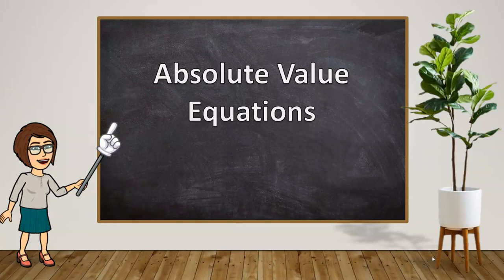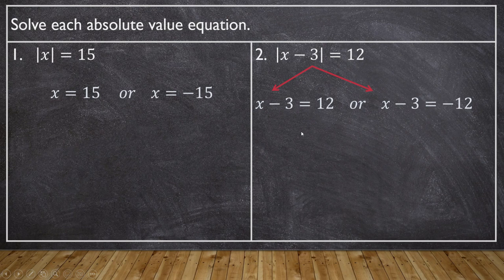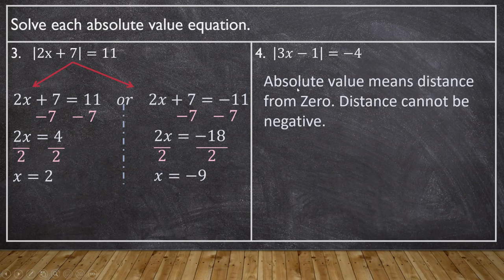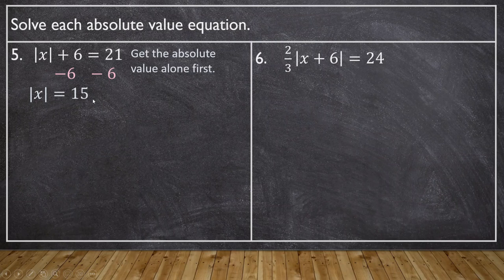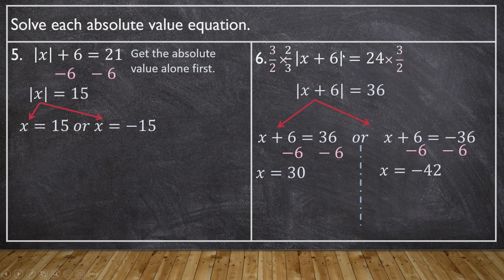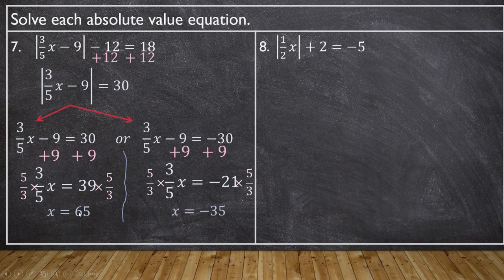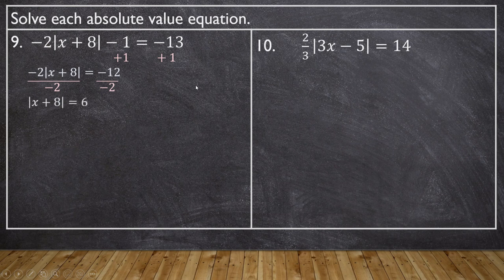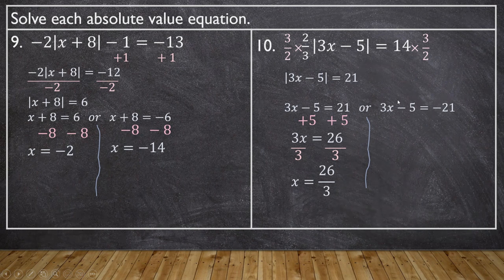Solving Equations with Absolute Values